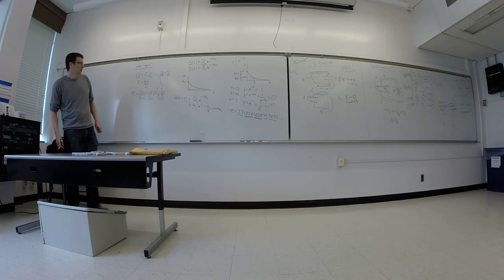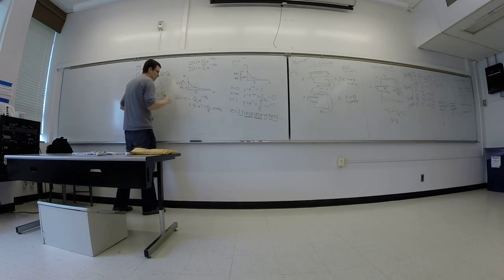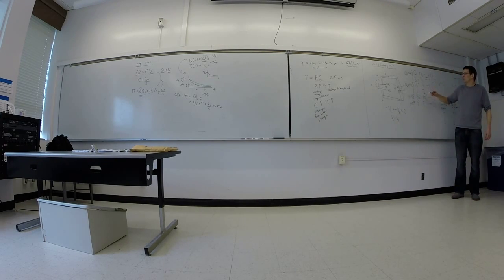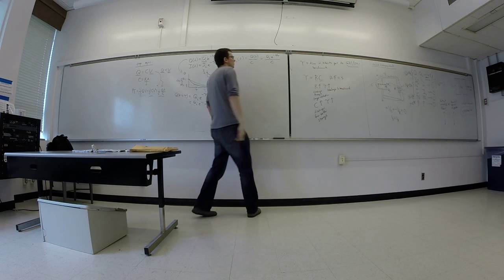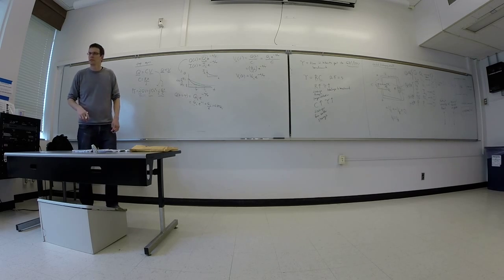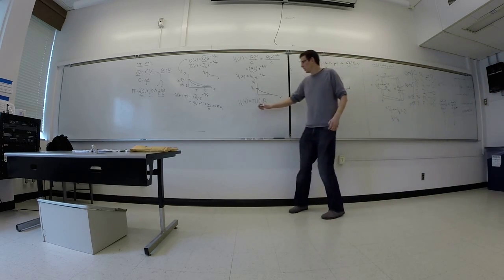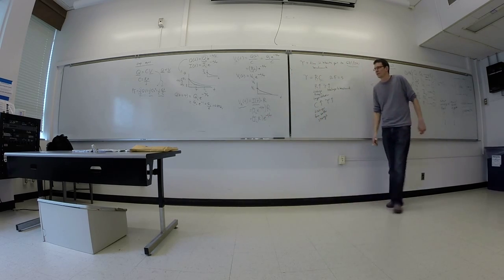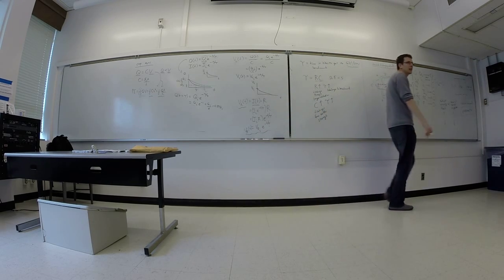Physics 121 Lecture - 3/3/16 - Part 2